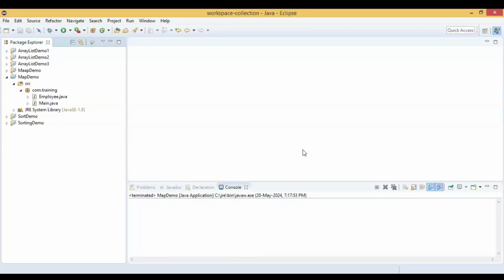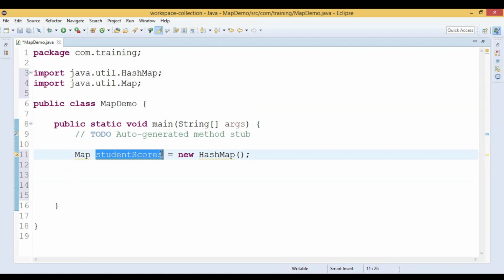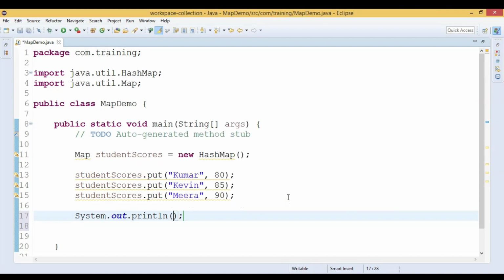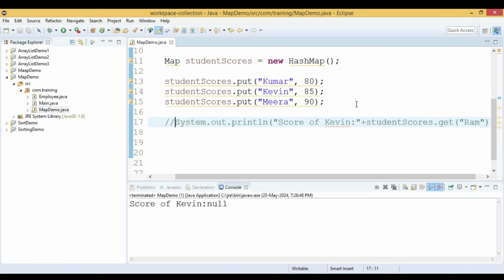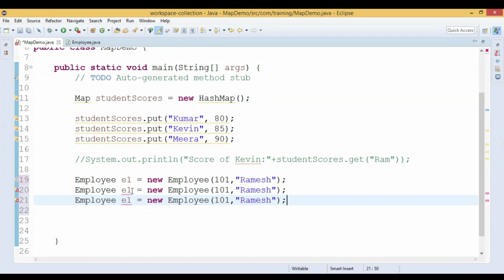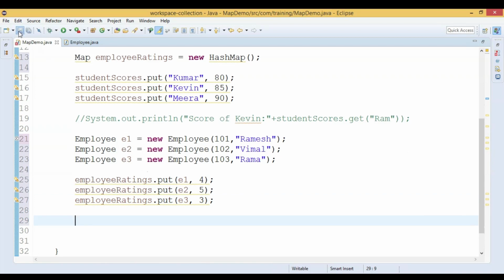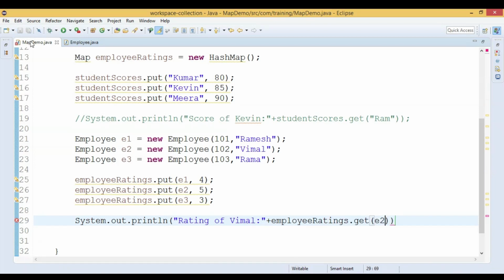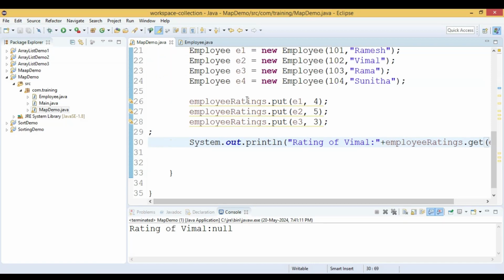07 - HashMap - Java for beginners | Javacharya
This video is about HashMap